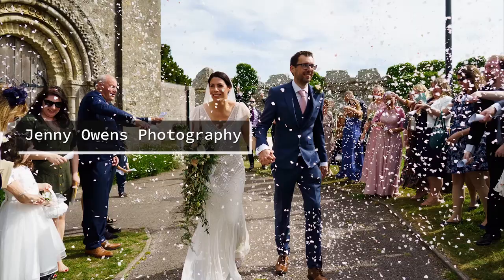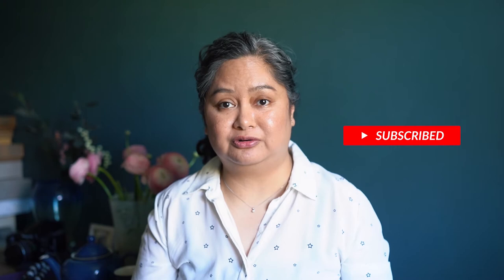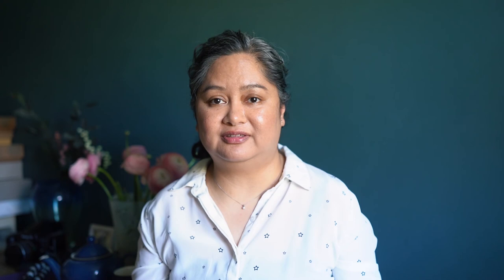Dry Hire Wedding Venues: Pros and Cons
Dry Hire Wedding Venues: The Pros and the Cons. In this video I talk about what is a dry hire wedding venue and is it different to a blank space type wedding venue? Also have some examples of some dry hire wedding venues in Hampshire.

If you wanted to read about this in more detail, I give 5 types of dry hire wedding venues in my blog post

Gear used for photos and video:
My cameras
My favourite wide (ish) angle lens
My favourite portrait lens
My favourite walk around lens
My favourite telephoto lens

Other gear:
Sony A5100 (white kit)
Sony 35mm 1.8 APSC lens
Godox LED64 Video Light
Rode Wireless Go microphone

The above are links from Amazon of the gear used. You will not be paying anything over and above the price shown by the seller but as an Amazon Associate I may earn from qualifying purchases if you do end up purchasing using the link provided. Thank you in advance for your support.